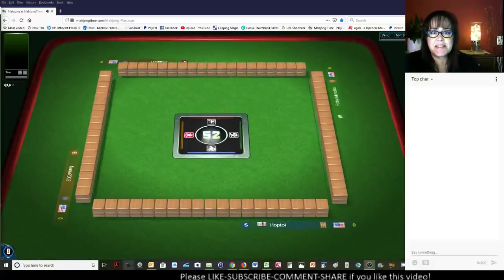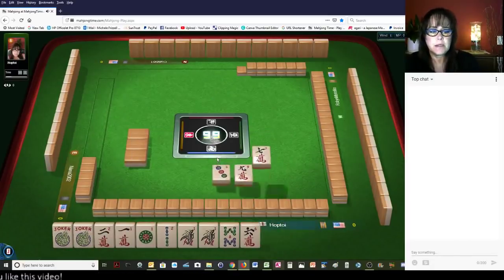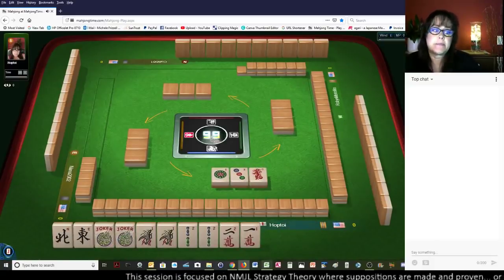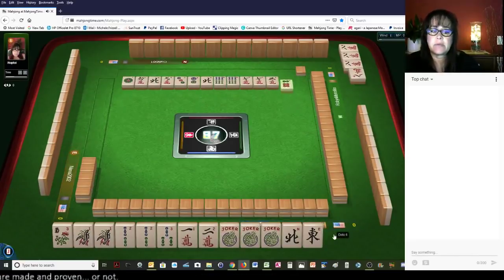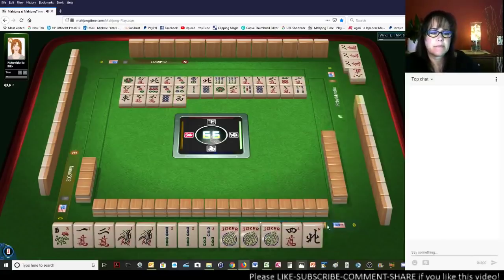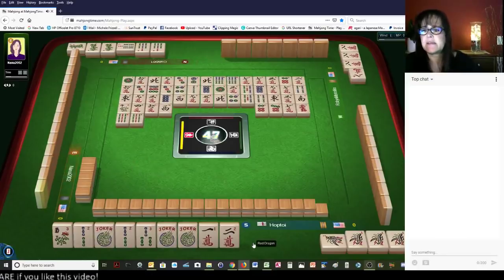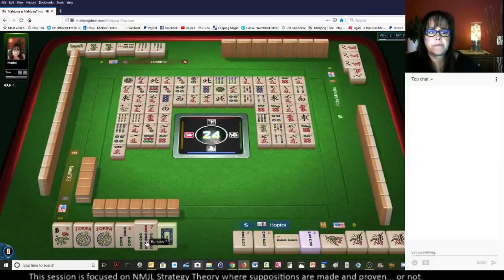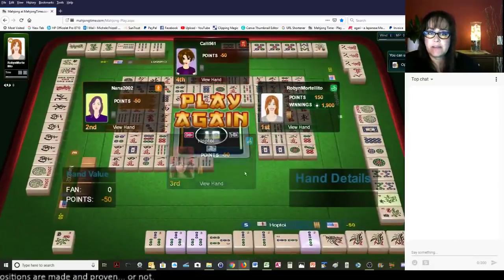National Mah Jongg League Strategy Theory 20190119